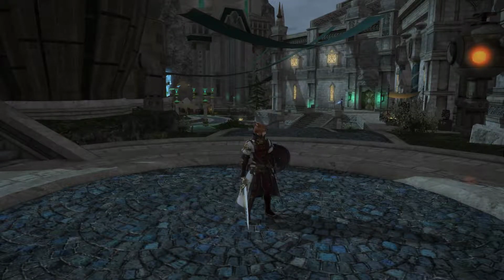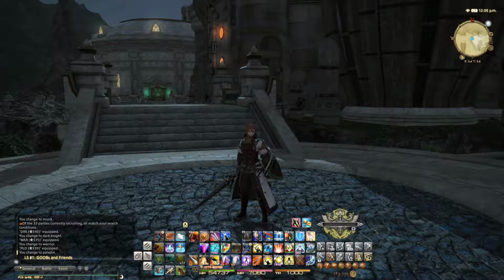Lvl 70 Final Abilities Comparison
Just a rough-an-tumble look at the final abilities of my 4 maxed out characters, with a bit of explanation